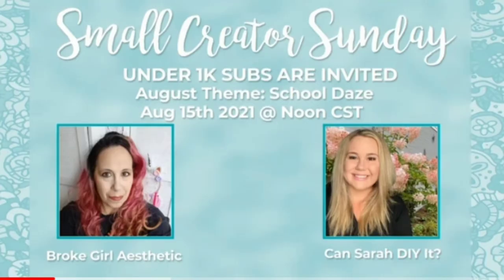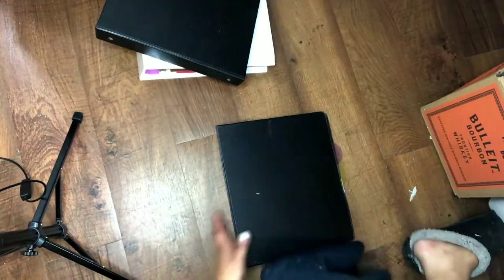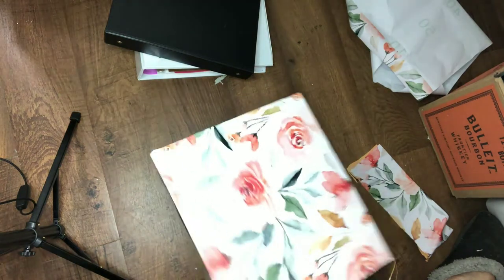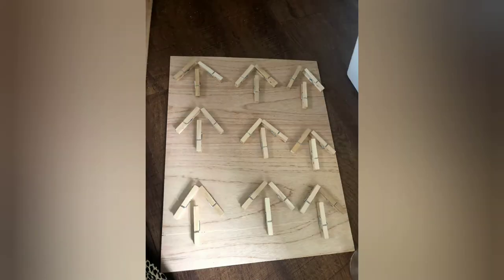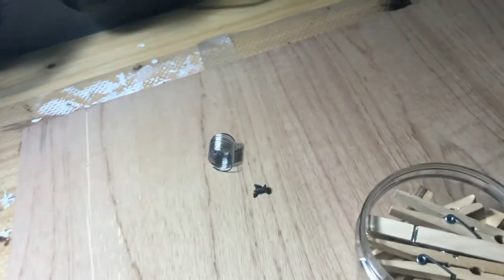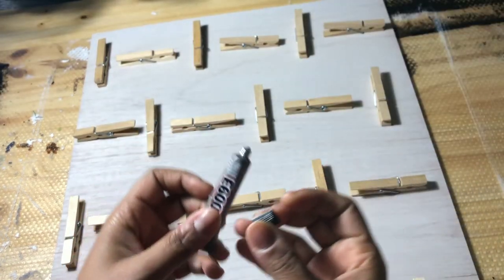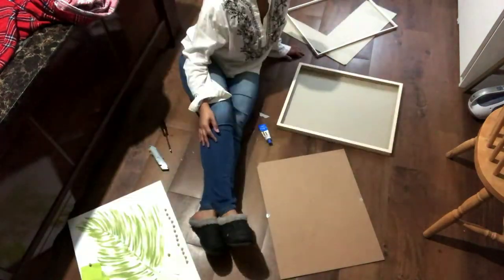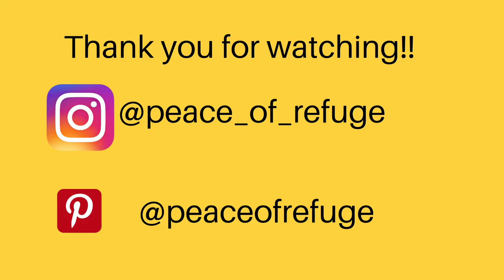Clothes Pin Mem Board and DIY Dorm Room Decor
Sharing 2 school organization Diys that you can match to any décor style. I am sharing some dorm room décor and organization hacks. Both are cute and affordable organization diys. I have a diy clothes pin memo board and a quick idea for any school or office involving binders. This video is a part of a challenge called small Creator Sunday and the theme is school days. Please check for the playlist below.

Hey, I'm Ariel I bought a home a few years back that needed a ton of TLC. I have always been creative but the past few years I have thrown all of my creativity into decorating and updating my 1930s home. Since im on a budget I have to be even more creative. on my channel I share my DIY projects as well as all of the tips and tricks that I learned along the way. Im addicted to the dollar tree, thift stores and I love a good bargain. Here you will find thrift flips, bargain shopping and tons of DIY projects both big and small.

MUSIC
Intro music